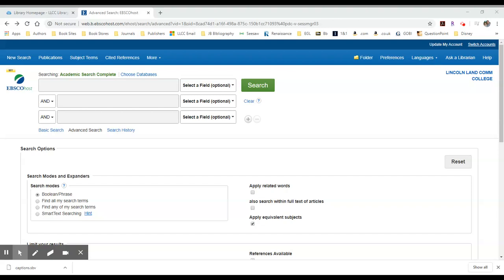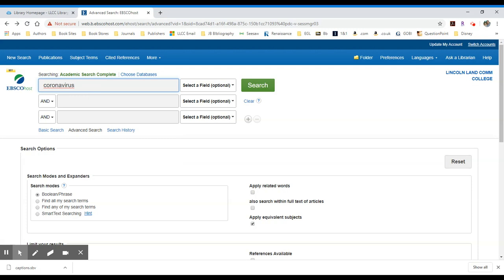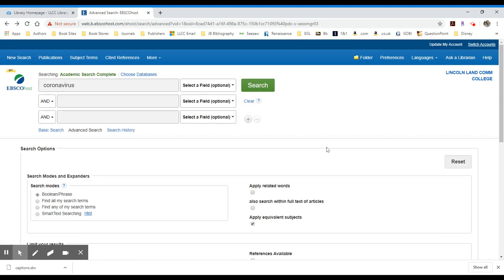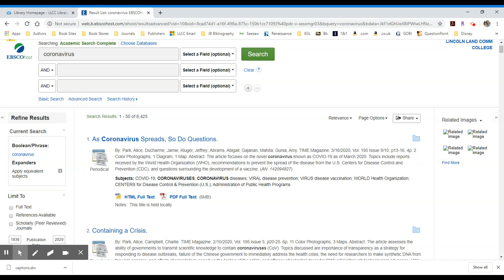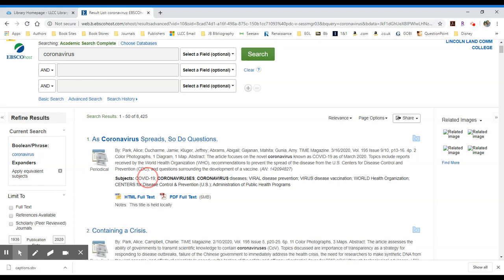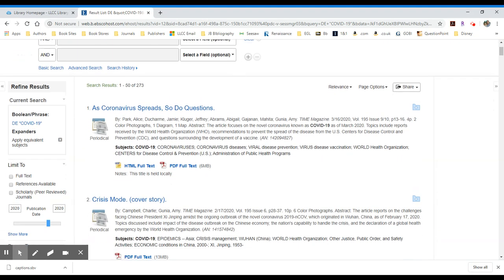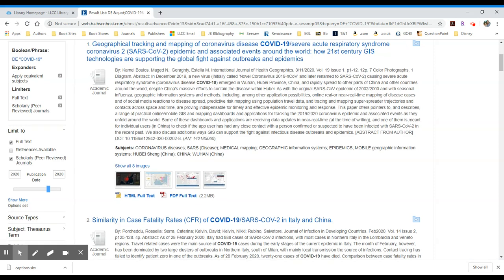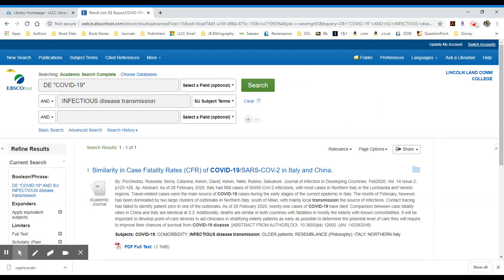Subject Searching in EBSCOhost